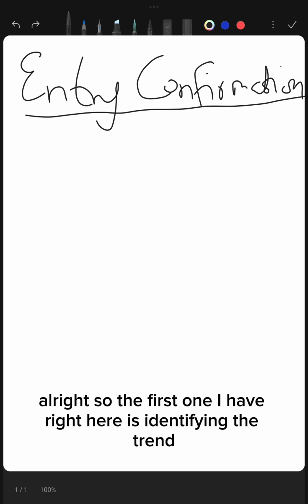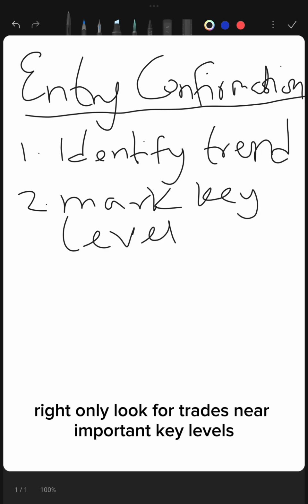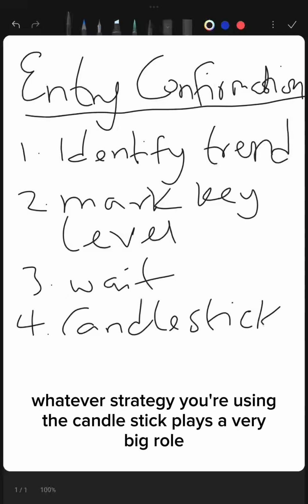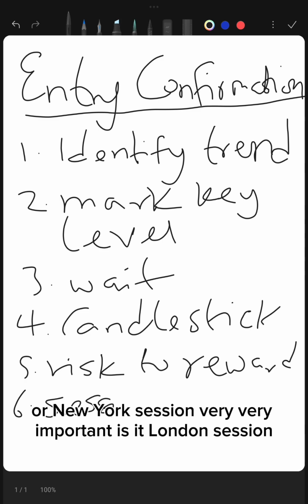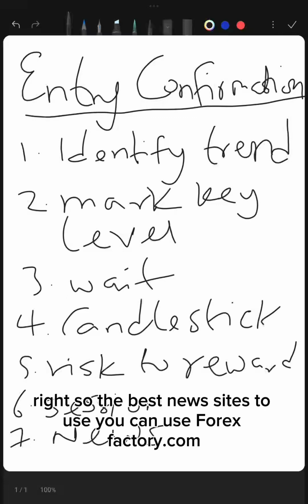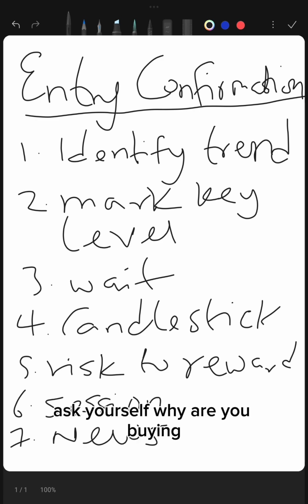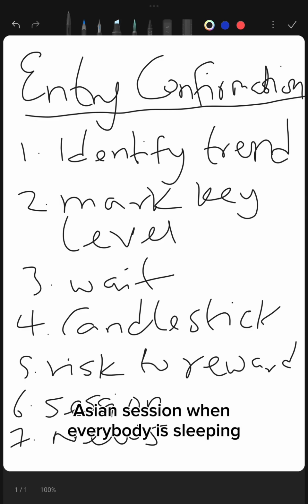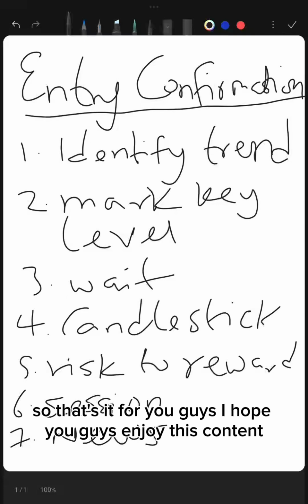THE ONLY ENTRY CHECKLIST YOU NEED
📈 Entry Confirmation – The Secret to Smarter Trades
Most traders don't lose because of a bad strategy—they lose because they enter the market without confirmation. In this video, I'll show you the simple entry confirmation checklist I use before taking any trade. You'll learn how to identify high-probability setups, avoid fake breakouts, improve your timing, and increase your confidence before clicking the buy or sell button.
If you're a beginner or an intermediate trader looking to reduce unnecessary losses and become more consistent, this video is for you.
Trade smart, stay disciplined, and never enter a trade without confirmation.